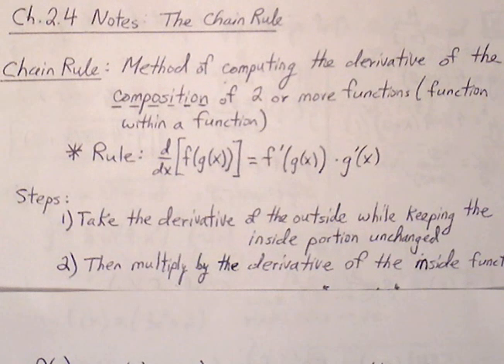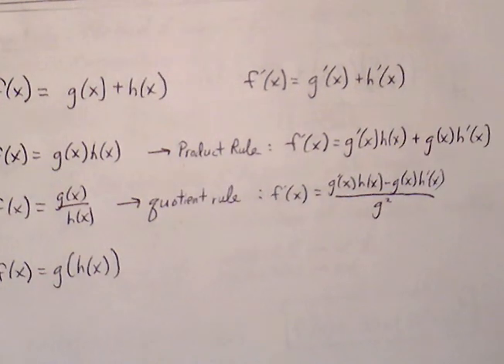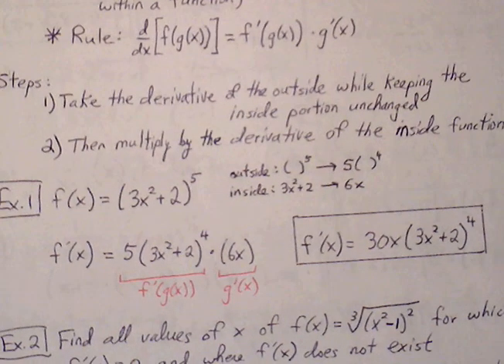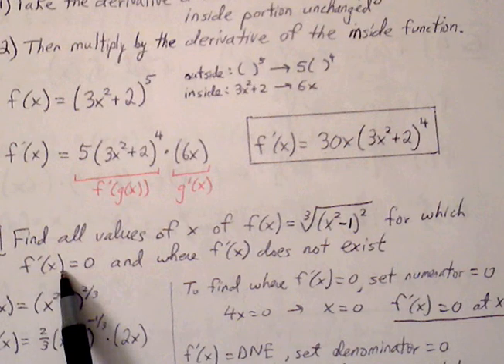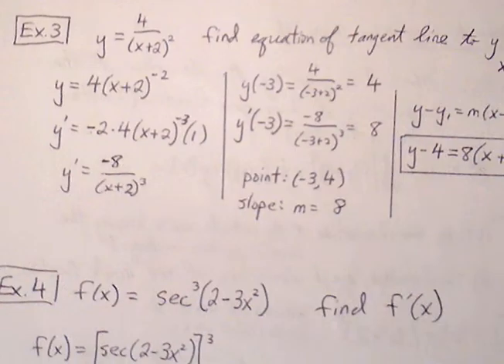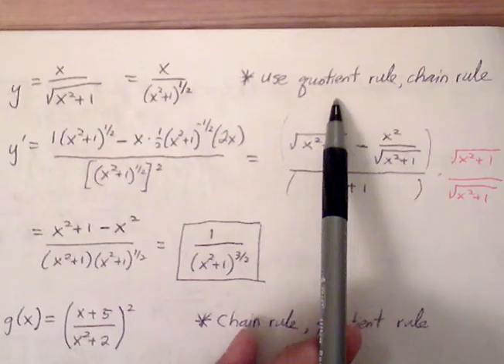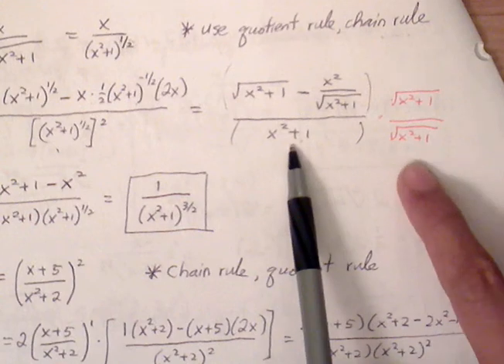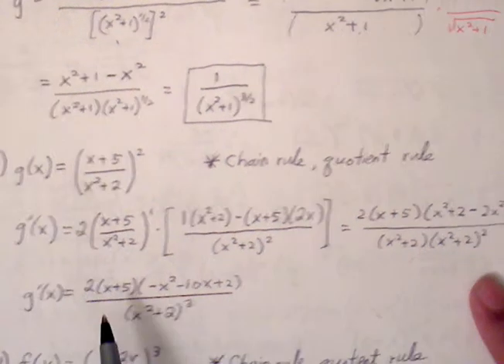Ch 2.4 Chain Rule Notes